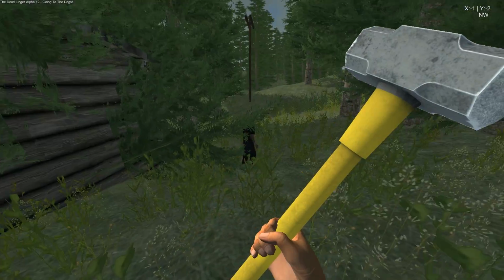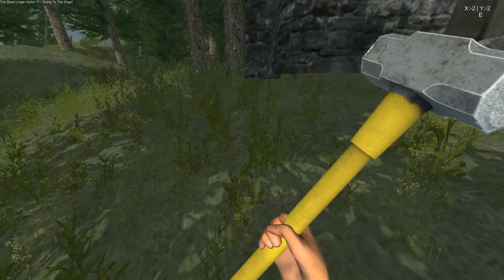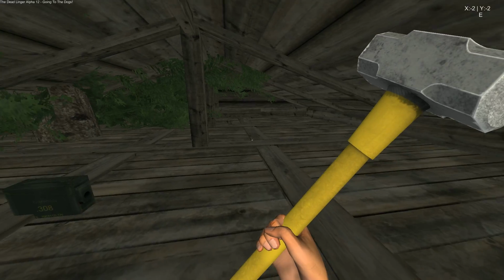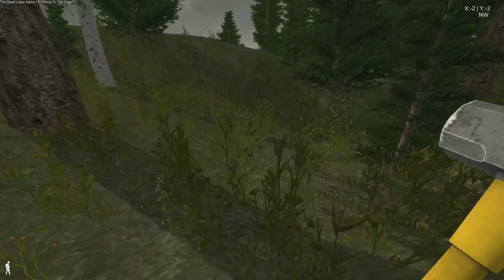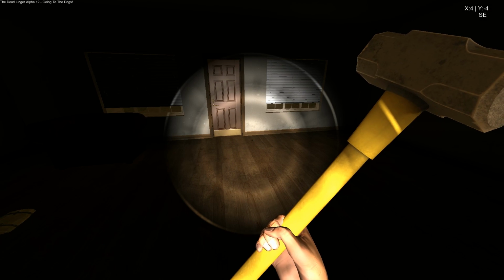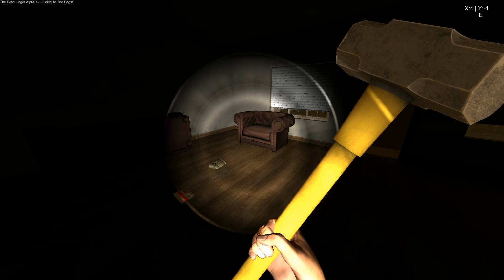The Dead Linger [build 12] 15 - My Kingdom for an Axe